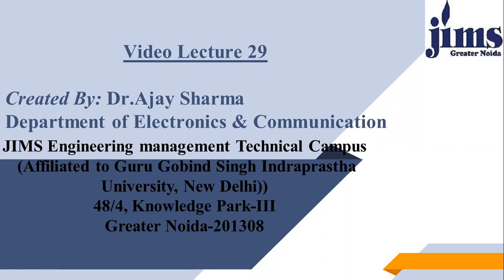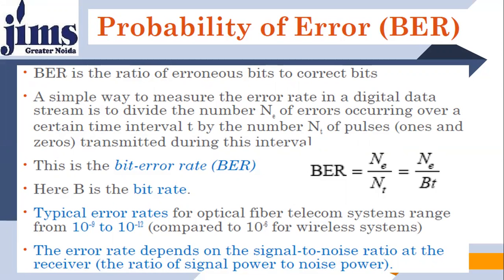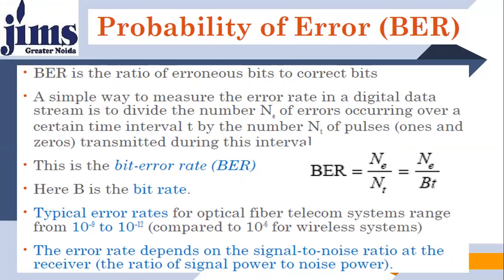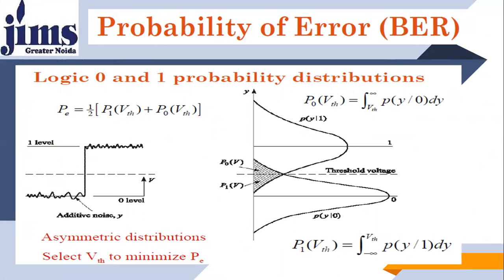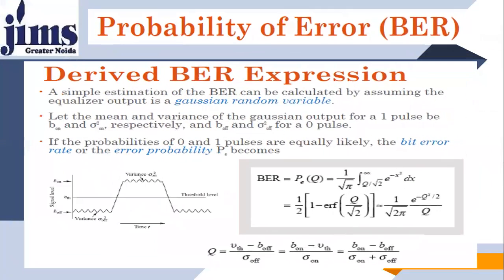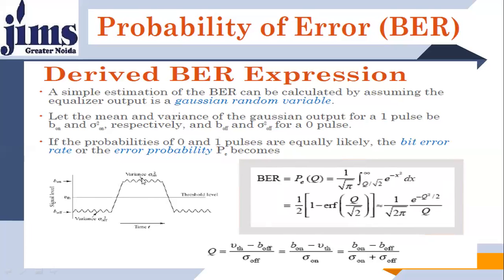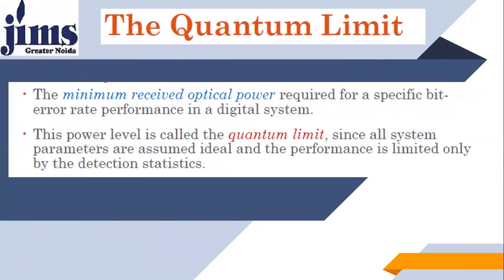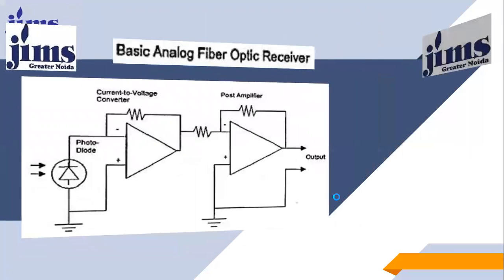29 Probability of error, Quantum Limit, Analog receiver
29 Probability of error, Quantum Limit, Analog receiver